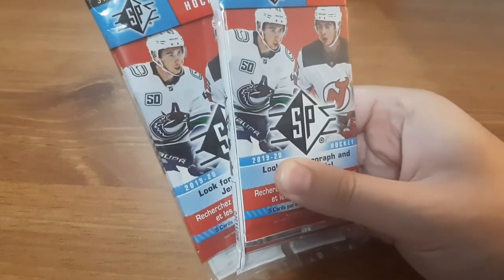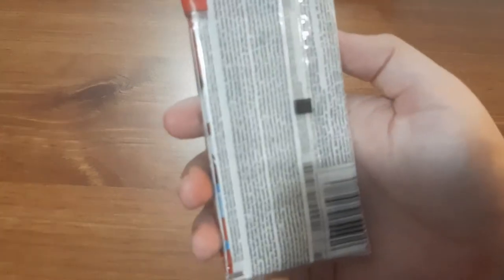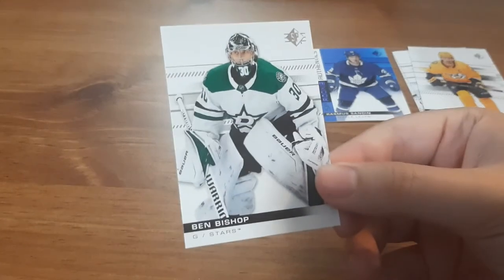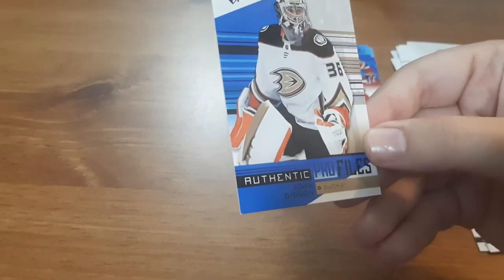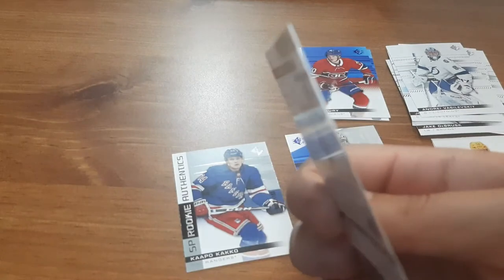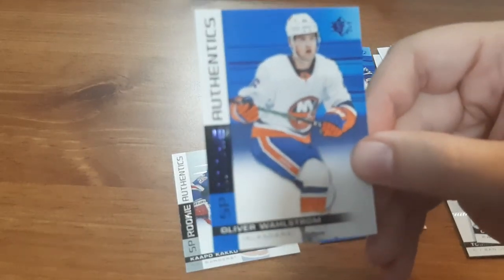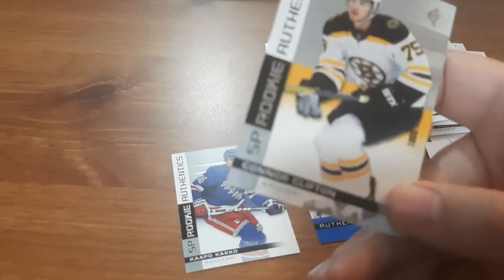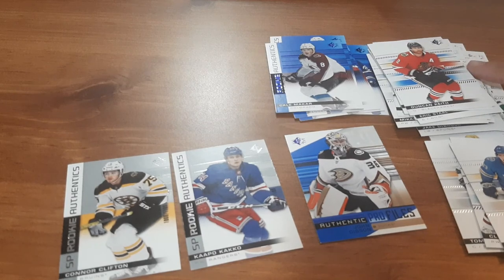UPPER DECK 2019-20 SP PACKS || HOCKEY CARDS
I've been buying these 3 packs of 19-20 SP for $8 because Walmart had them priced wrong. Suppose to be $17